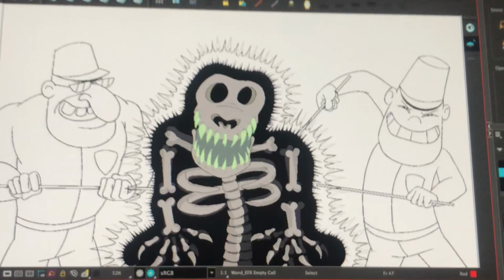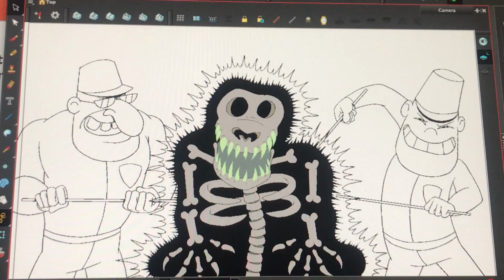Howl #208. Scene 100!!!!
Stretch Films Shop on Etsy offers Courage prints! Support Howl.

"Howl if You Love Me" is the new film by John R. Dilworth. The entire production process from script to final film will be documented with commentary by the director and team.